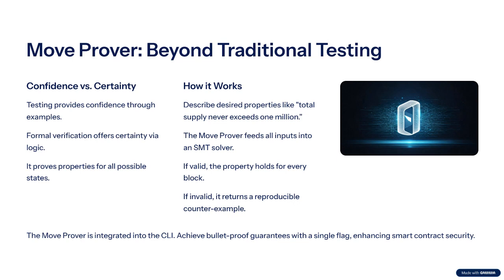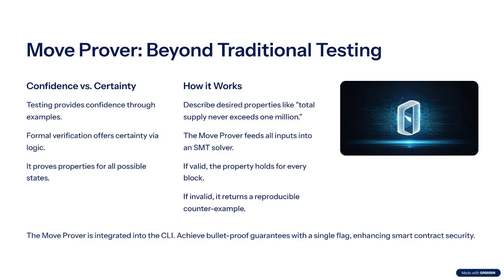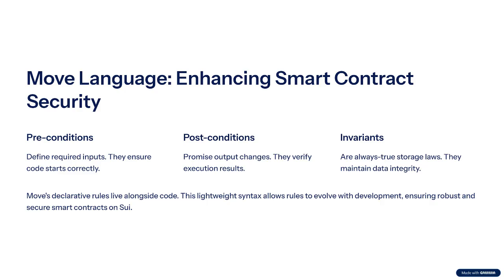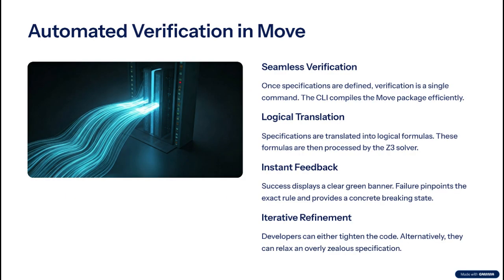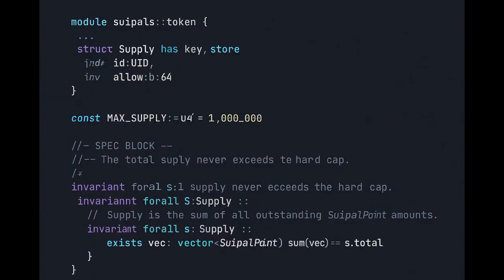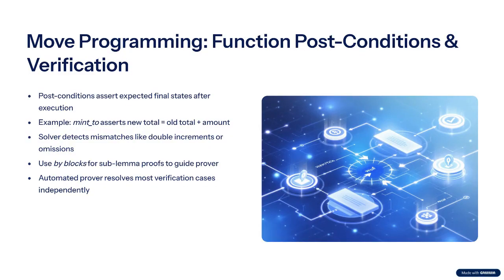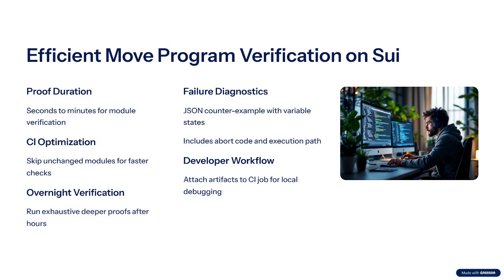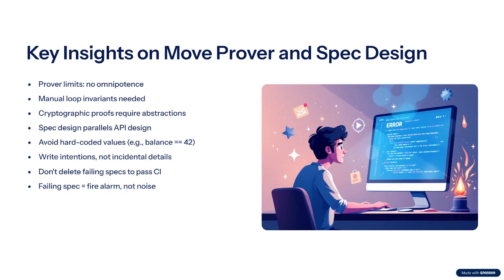Learn Move Programming module 3 lesson 4